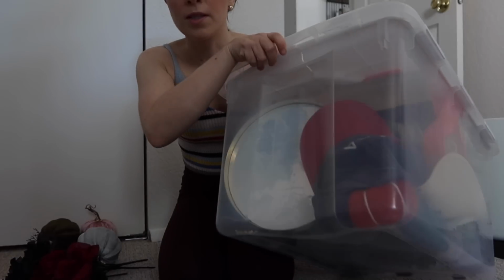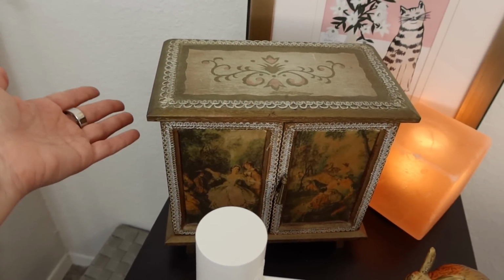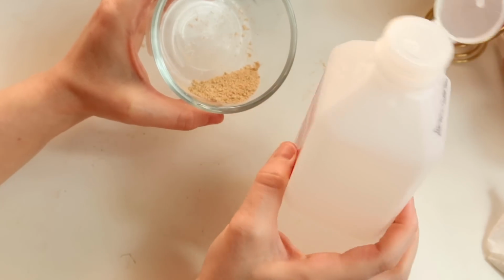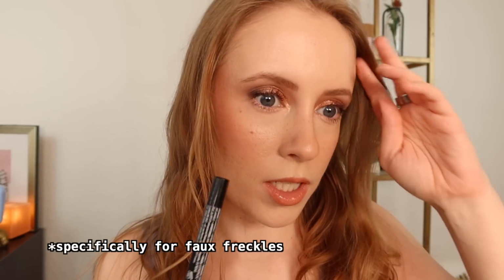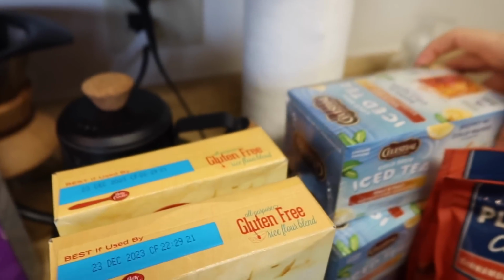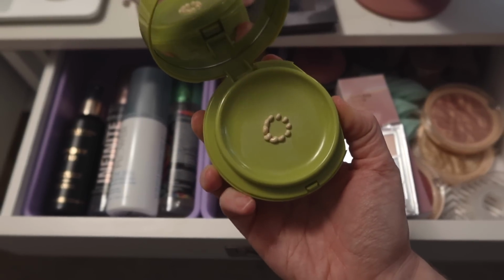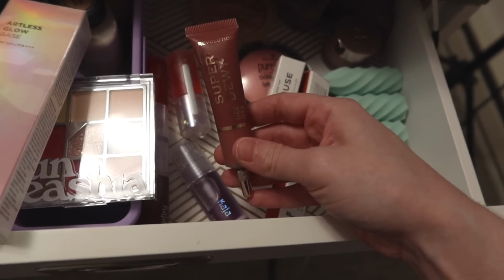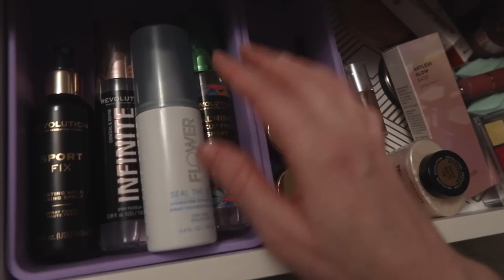Makeup Chores & Fall Decorating 🧺🎃 Organizing & Decluttering my Life VLOG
Today's video is another makeup chore day vlog where I take you along as I organize & declutter my life! In this vlog I decorated my makeup area for fall, curated my everyday jewelry inside my grandmother's beautiful vintage jewelry box, repressed my LYS face powder, hauled groceries and decluttered my new makeup purgatory drawer.

*Revolution Banana powder (this comes in lighter & deeper banana shades too!)

🌸 FAQ 🌸

🌸 FTC 🌸

TIMESTAMPS:
0:00 Intro
1:00 Decorating for Fall
5:39 Curating my everyday jewelry box
9:20 Re-pressing a face powder
14:29 Makeup of the Day
18:41 Grocery haul
26:38 Decluttering/organizing the makeup purgatory drawer